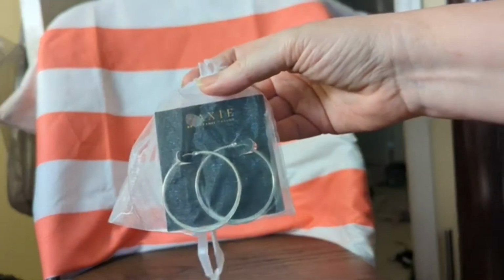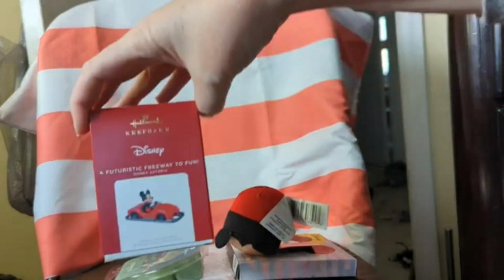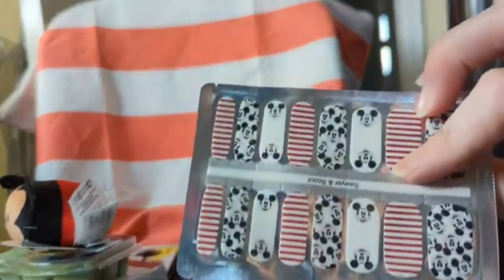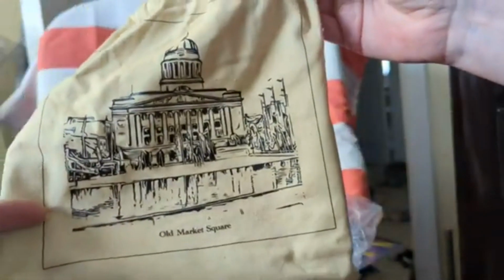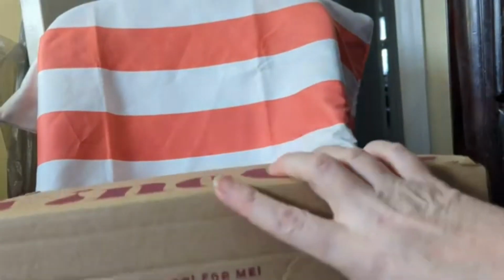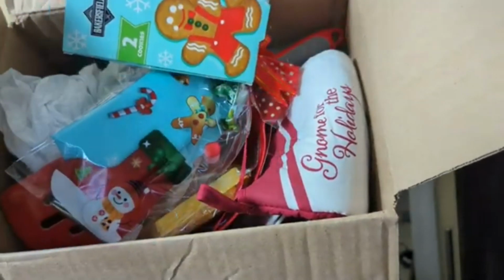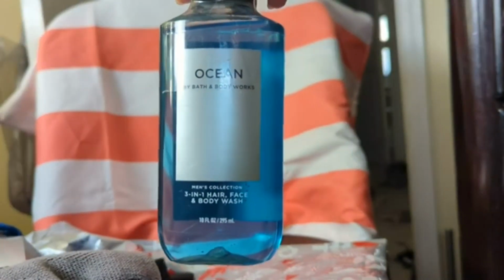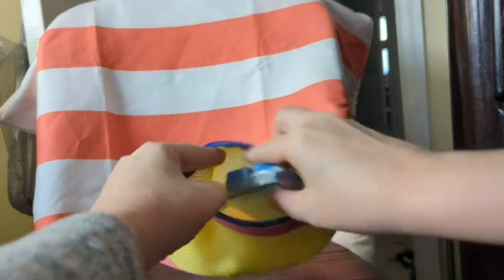Giveaway Announcements: December - February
Thank you for spending part of your day with me. Today, I am finally getting around to announcing all of the giveaway winners from December through February.

NOTES:
1. There are some past winners who either I never heard from or I can't find your address, please get in touch with me. If these items are not claimed with an address then I will select new winners.

2. December Giveaway Winners:  Please select your top 3 favorite items (see end of the video).  I will do my best to make sure that you receive one of them.  They prizes will be first awarded to the first person who claims that item.  If for some reason I no longer have any of your top 3, I will ask you to choose again.

3.  January & February - You do not choose, I already have your items selected. Also, please not that the monthly giveaways this year will be in small priority mail boxes, not the medium. It is too costly to ship the medium.

4.  I will get items shipped out as soon as I can, it may take me a few weeks, especially as the cost to ship will be very high.

📅 Important Dates:
IPSY:
Glam Bag Choice Day:  March  25, 2024
Boxy Charm Choice Day:  April 1, 2024

Open to Collaborations with other YouTubers and Businesses
1.  1 - March. 31, 2023.  The winner will be announced on April1, 2024.
            A. Randomly Chosen Video (chosen by random number at the end
                 of the month, then random comment picker)
            B. Video of My Choosing (random comment picker)
            C. Live (randomly chosen from those who attend the live)
2. Dollar Tree Train Eggcellent Spring:  Runs March 3 - March 17, 2024.  My winner will be announced April 1, 2024.

I send everything by USPS, and you will receive a tracking number.  All items are new unless otherwise stated.  Once mailed, I am not responsible for any items that are damaged or if anything is lost.

Any food or product you consume or use is at your own risk and I cannot be held responsible for any reactions, illness, or harm. Please do your own due diligence to make sure that you are not allergic to any of the ingredients.

👚CLOTHING BOXES
Stitch Fix: Receive $25 Off Your First Fix.  The link works for Kid or Adult Fix.

FaceTory:  $15 off your first month or first order